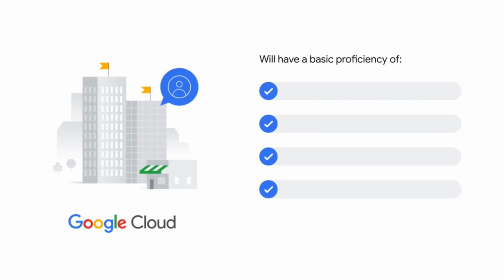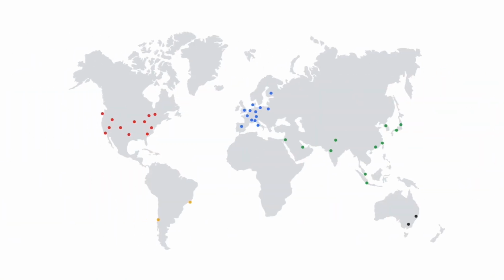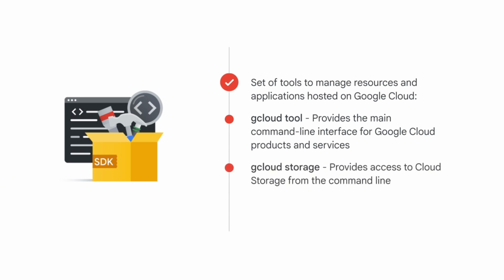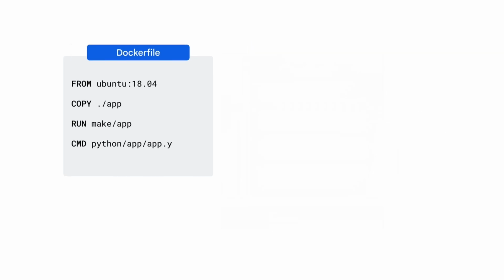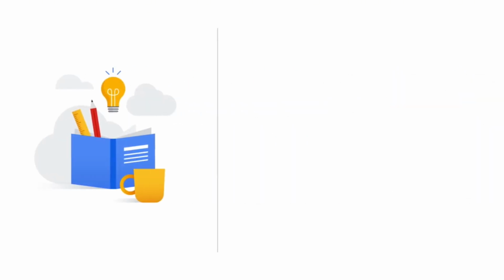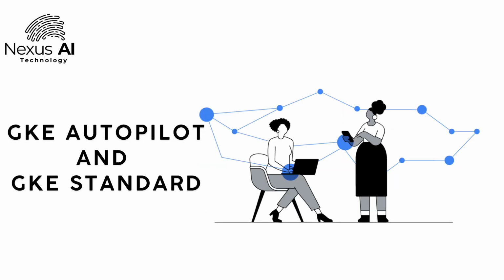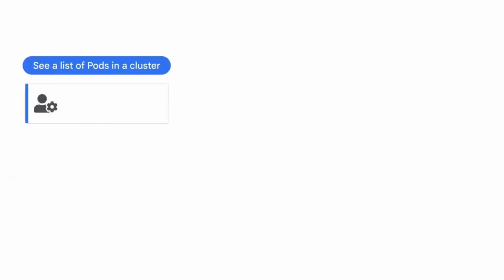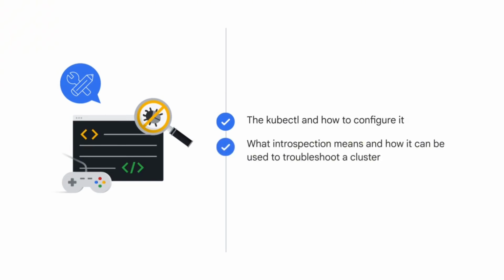Full Course - Getting Started with Google Kubernetes Engine (GKE): A Beginner's Guide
Getting Started with Google Kubernetes Engine

Take your first step into the world of Google Kubernetes Engine (GKE) and learn to harness its power for container orchestration! 🚀

What You’ll Learn:
☁️ Google Cloud Compute Platforms – Understand the key differences among Google Cloud compute options and how to choose the right one.
⚙️ Kubernetes Fundamentals – Explore the components and architecture of Kubernetes and how it orchestrates containerized applications.
🤖 Google's Kubernetes Orchestration – Learn how Google manages Kubernetes for seamless scalability and efficiency.
📊 Cluster Management – Create and manage GKE clusters using the Google Cloud Console, gcloud, and kubectl commands.

Whether you're new to Kubernetes or looking to refine your skills, this course is perfect for building a solid foundation in GKE.